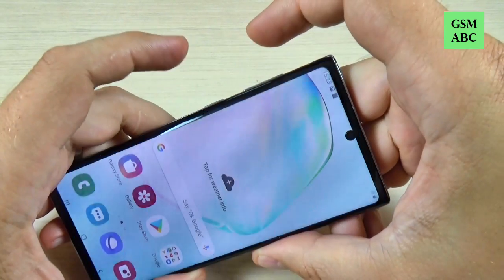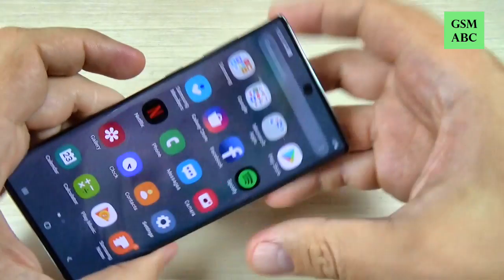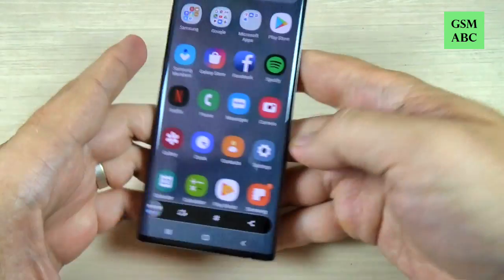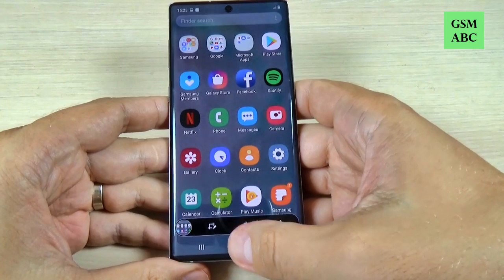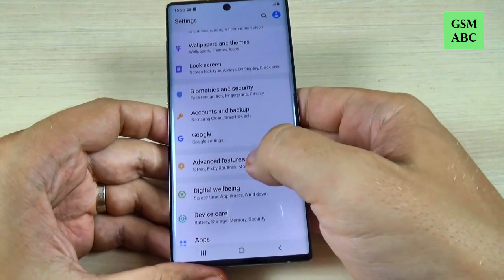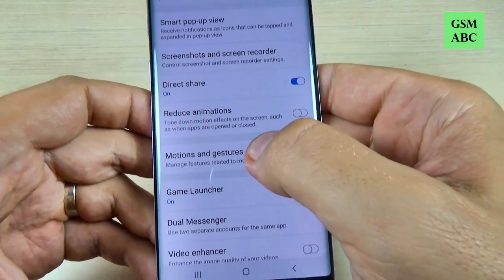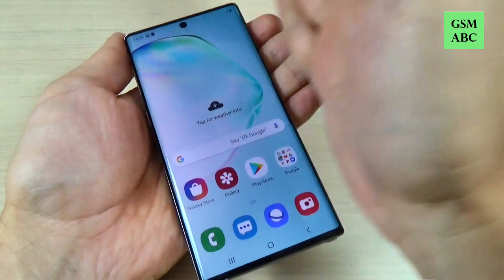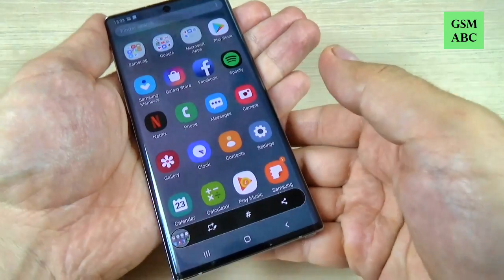SCREENSHOT Samsung Galaxy Note 10 & 10 Plus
In this video tutorial I'll show you how to take a screenshot on Samsung Galaxy Note 10 & 10 Plus (2019) (Android 9).

For the second method just go to Settings/Advanced Features/ Motion and Gestures and enable "Palm swipe to capture".